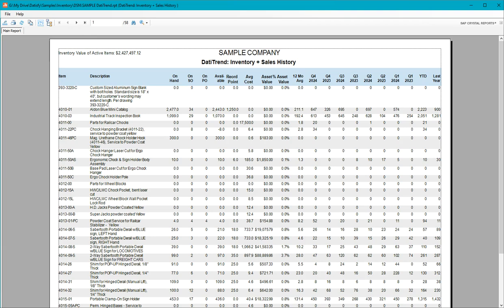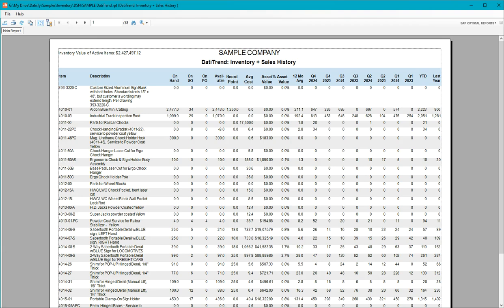DatiTrend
This comprehensive Inventory report for QuickBooks Manufacturing & Wholesale starts where QuickBooks is deficient. It combines current inventory info with sales history - including the usage of assembly components!